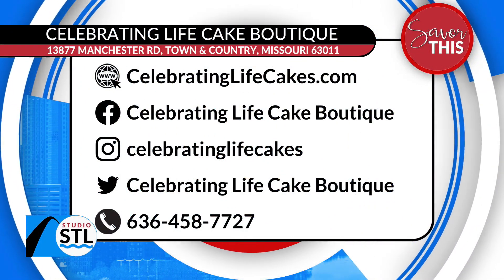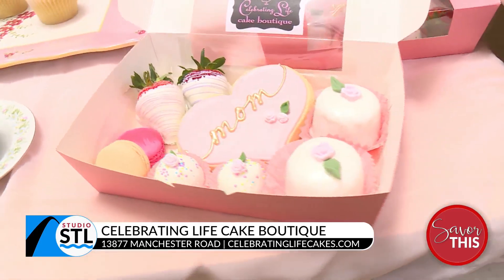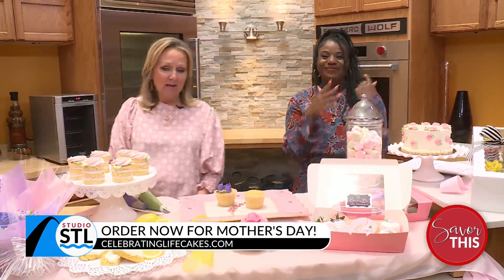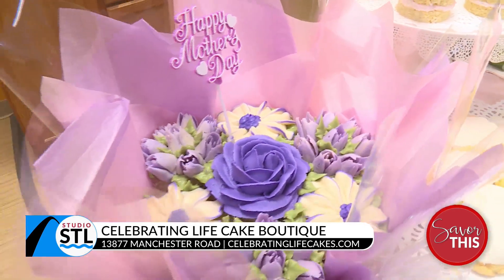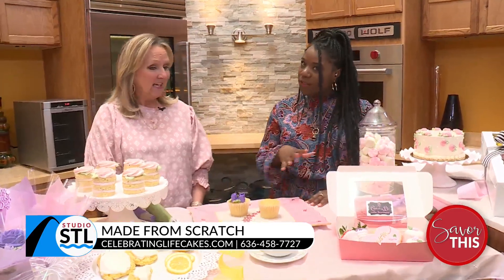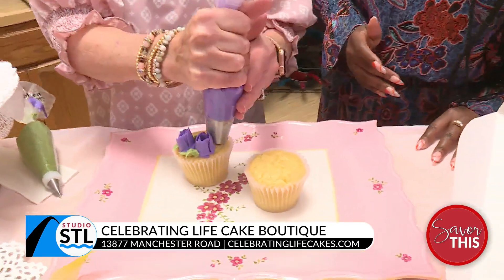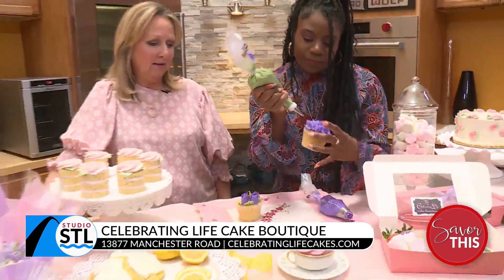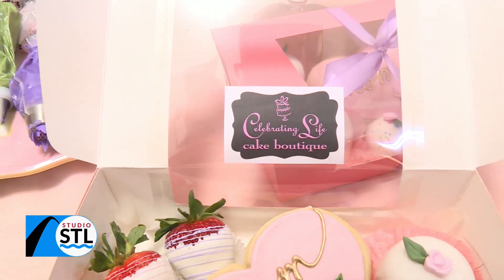Get Mom some tasty and beautiful treats from Celebrating Life Cake Boutique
Made from scratch and oh so good, we are talking about the creations from Celebrating Life Cake Boutique.